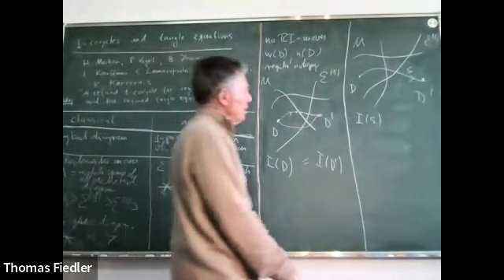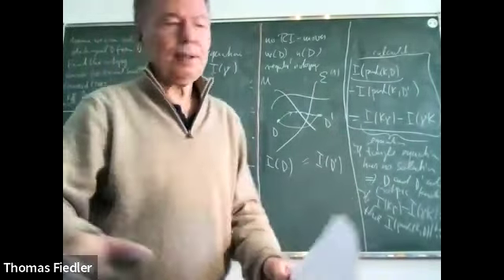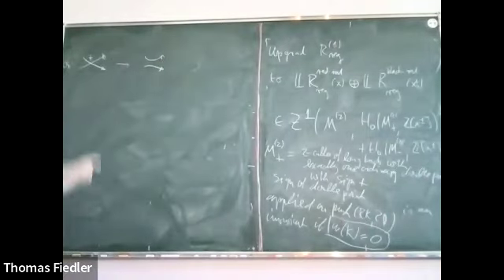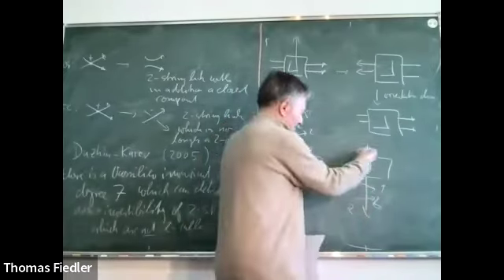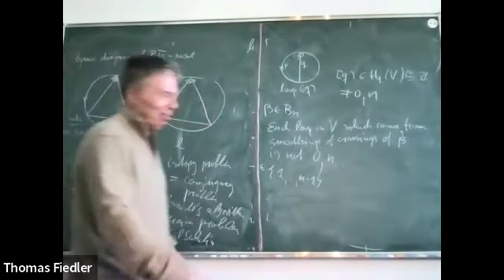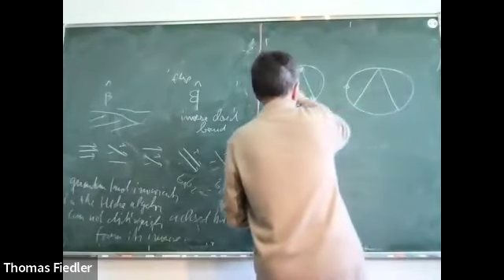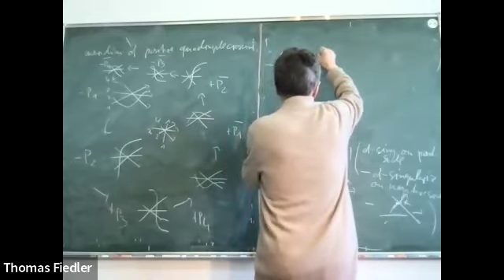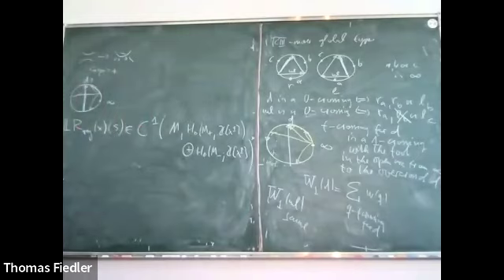Thomas Fiedler -- Polynomial 1-cocycles for closed braids and tangle equations for knots